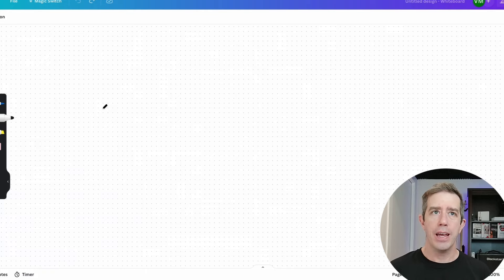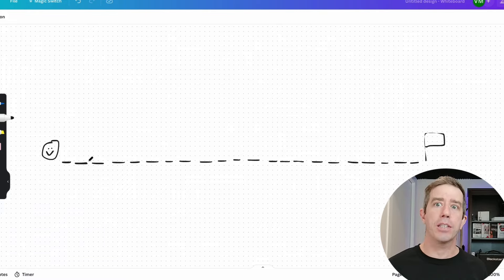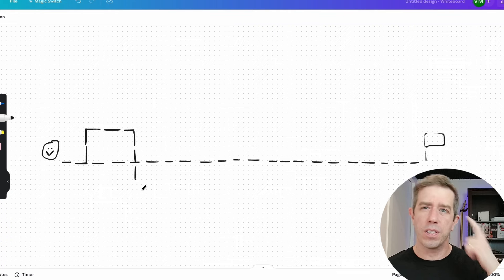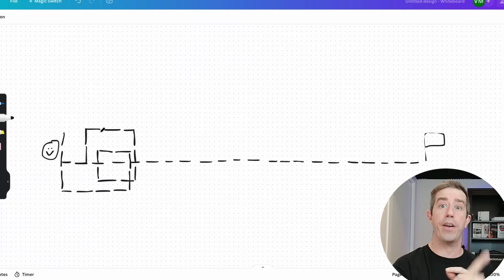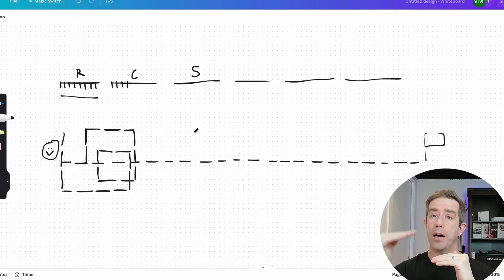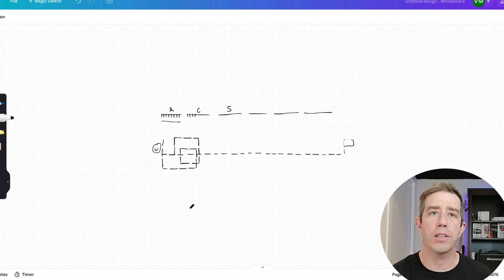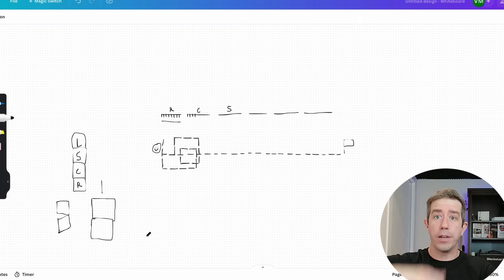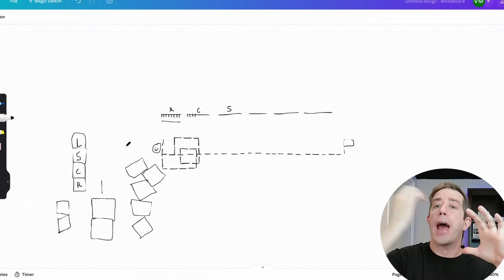How To Achieve Anything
This is so simple it hurts. Yet no one does it.